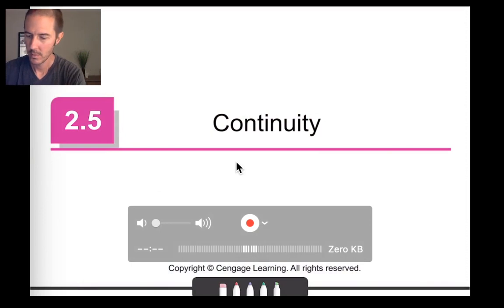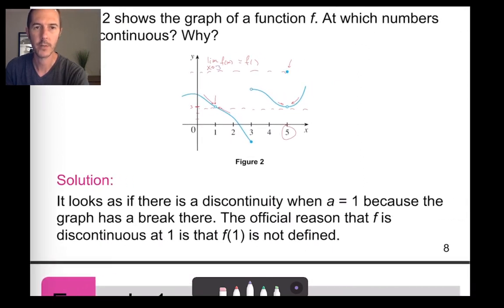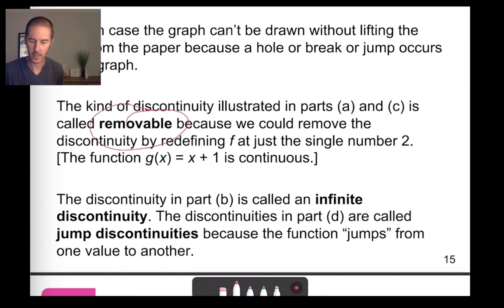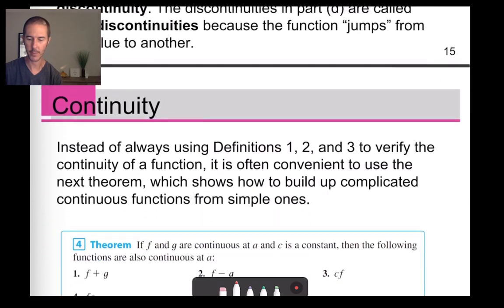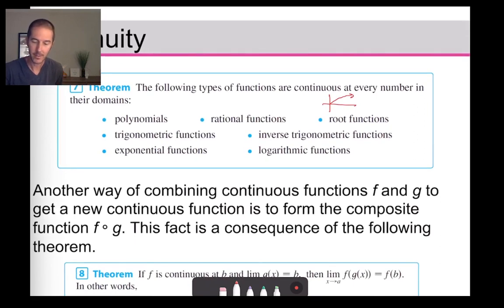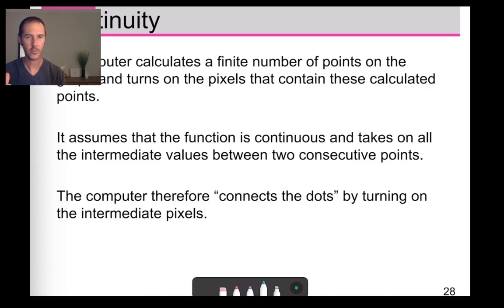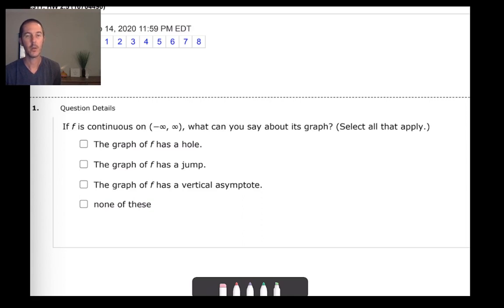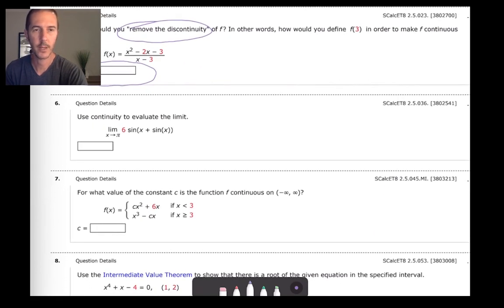Calc 1 - 2.5 - Continuity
0:36 Definition of Continuity, Holes,
3:20 Illustration of discontinuities
7:11 Algebraic examination of examples of discontinuity and holes
        Infinite and Jump discontinuity
16:57 Theorem that helps determine discontinuity
18:20 Polynomials are continuous everywhere
        Rational functions are continuous where they're defined
        A couple examples, briefly
20:12 Continuity of trigonometric functions
22:24 Types of functions that are continuous where they're defined
23:16 Continuity of compound functions f(g(x))
27:41 IMPORTANT: Intermediate Values Theorem
34:22 (1) EXAMPLE PROBLEMS from a WebAssign homework assignment
34:50 (2) Applied problem
38:03 (3) Composite function
40:30 (4) Piecewise function
44:20 (5) Composite function
45:06 (6) Composite trigonometric function
48:17 (7) Make a piecewise function continuous
51:13 (8) Intermediate Value Theorem